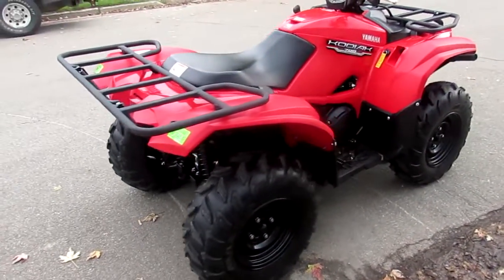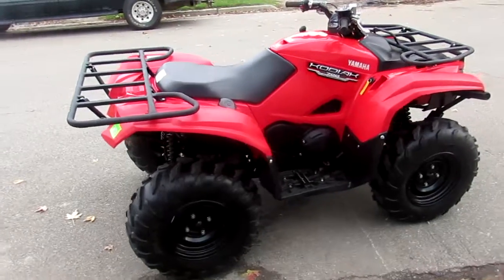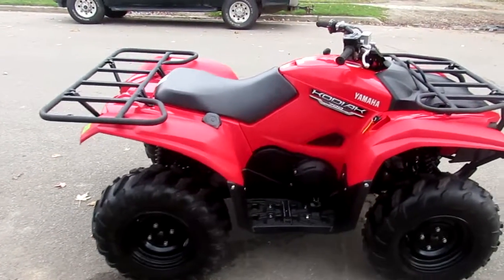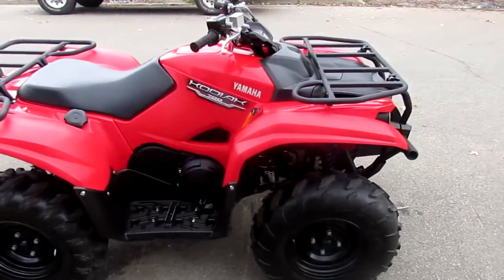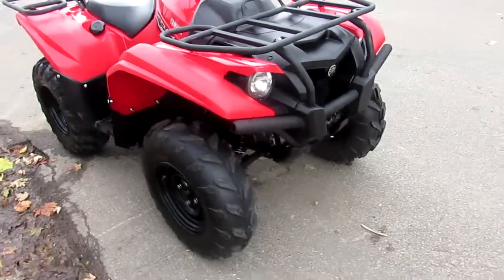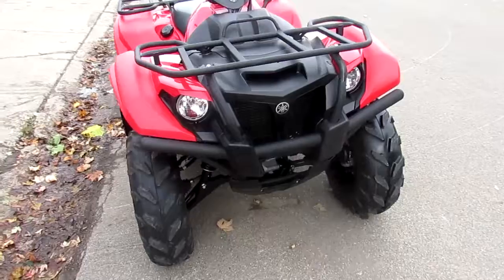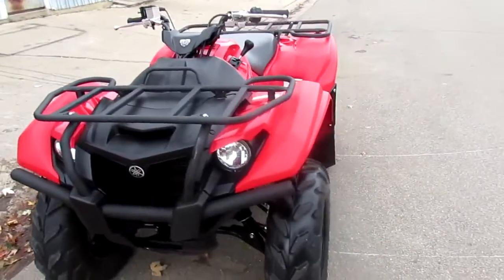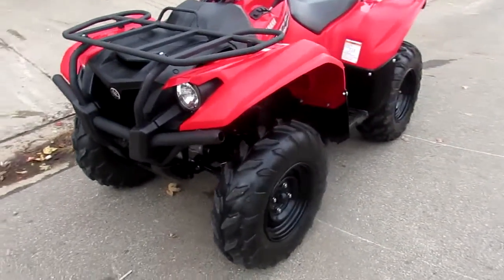Kodiak YFM70KDXGR $5,999 U3791